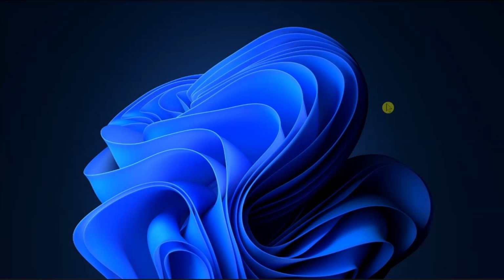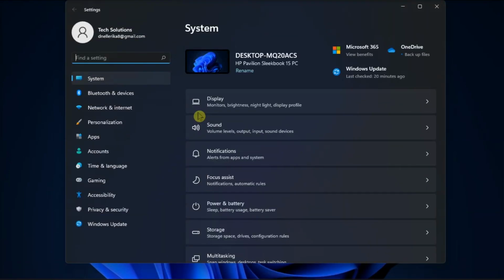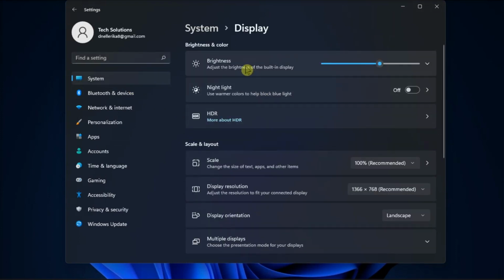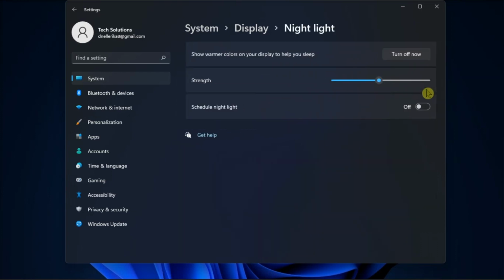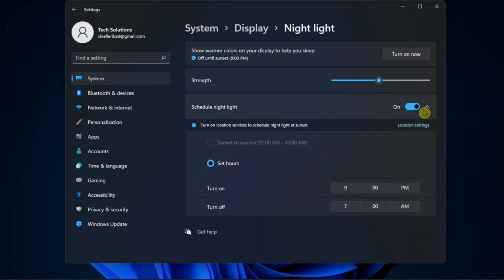How to Turn On / Schedule NIGHT LIGHT Settings - Windows 11 (Blue Light Settings)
Activating the Night Light feature on your Windows 11 computer is a crucial step in safeguarding your eyes. This feature serves to shield your eyes from the potentially harmful effects of blue light. While the color blue is aesthetically pleasing, excessive exposure to blue light can have adverse consequences. Prolonged exposure to blue light without protective measures can lead to various eye-related issues. Fortunately, you can take proactive steps to care for your eyes by utilizing this beneficial feature within your computer's Settings.